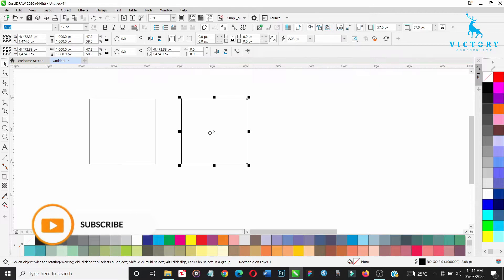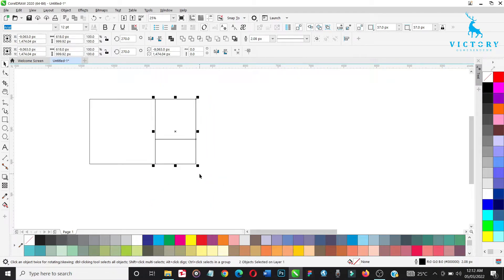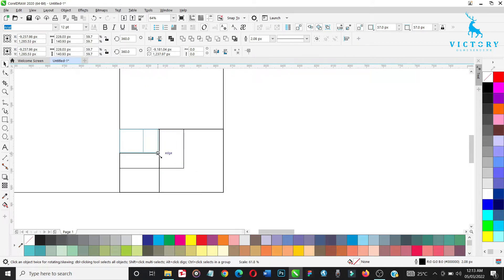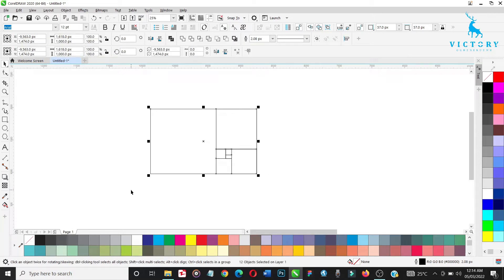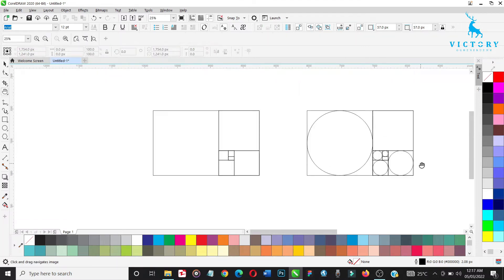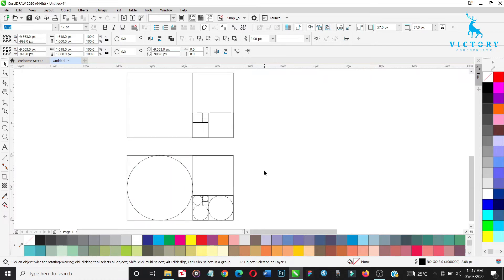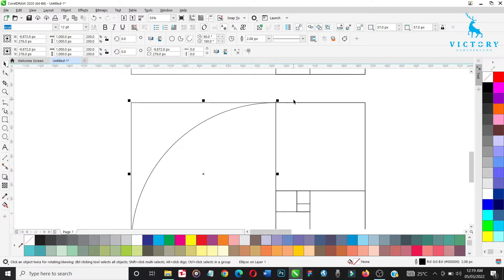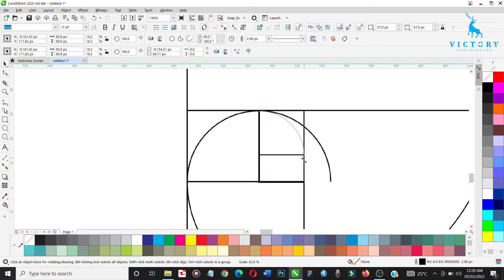Golden Ratio In Visual Designs - CorelDRAW Tutorials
The Golden Ratio in Visual Designs is an introductory video to the design of the golden ratio square and spiral using a simplistic approach. There are different ways of creating the golden ratio but this is one of the simplest techniques you would find on the internet, if not the simplest.

It is not a tutorial that includes the application of the golden ratio in designs in itself. For such applications, watch some of my other videos. The golden ratio is a slow, and also, ironically fast and accurate technique of visual designs especially for logos and abstract 3D shapes.